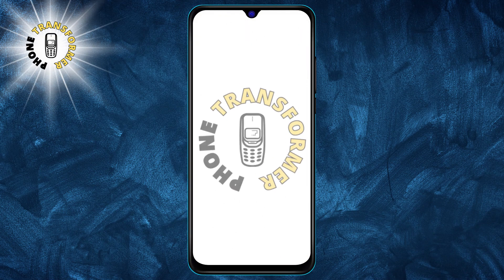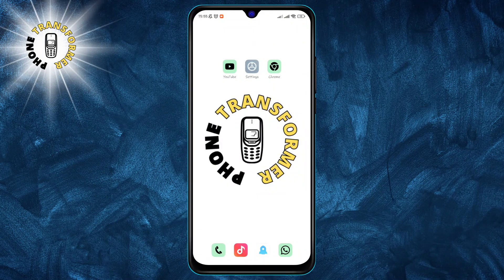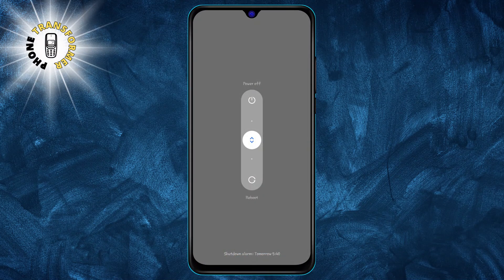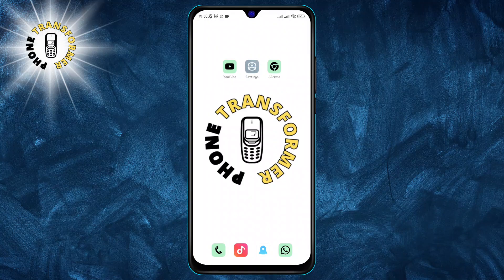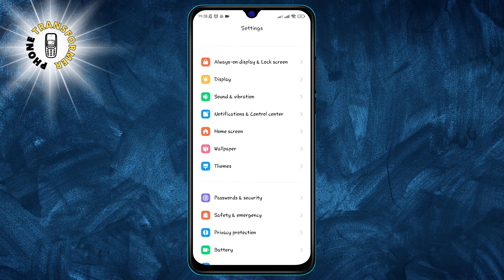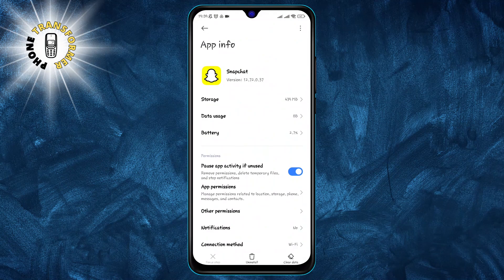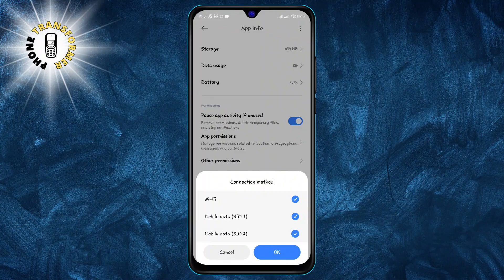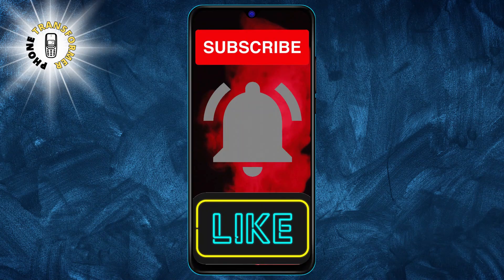How to Fix Not Working on Mobile Data on Snapchat - Effective Ways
Do you have trouble using Snapchat on your mobile data? Does it work fine on Wi-Fi but not on cellular network? If yes, then you are not alone. Many Snapchat users face this issue and it can be very frustrating. But don't worry, there are some simple solutions that can help you fix this problem and enjoy Snapchat on your mobile data again.

In this video, I will show you how to troubleshoot and fix Snapchat mobile data issue on your Android or iOS device. You don't need any special app or tool for this, just follow the steps that I will explain in detail. Watch this video till the end and learn how to fix and restore Snapchat mobile data connection in minutes.

    - Snapchat mobile data not working
    - Snapchat mobile data fix
    - Snapchat mobile data issue
    - Snapchat mobile data problem
    - Snapchat mobile data solution